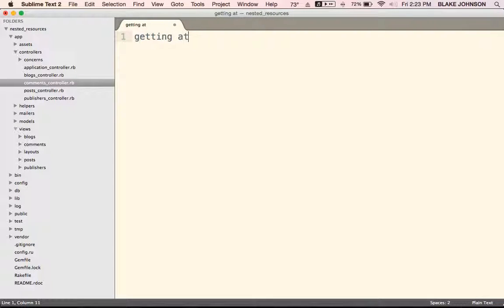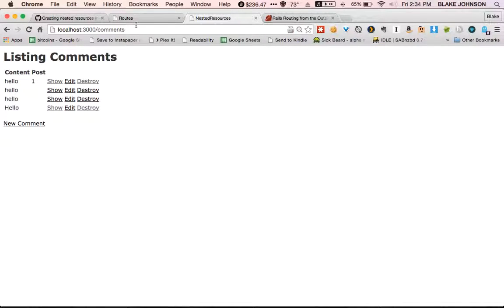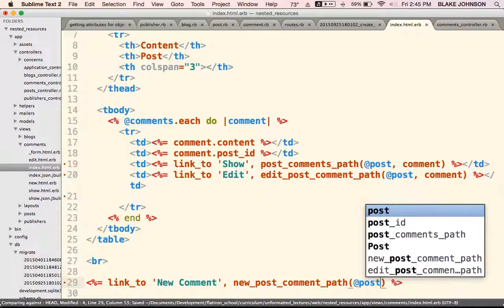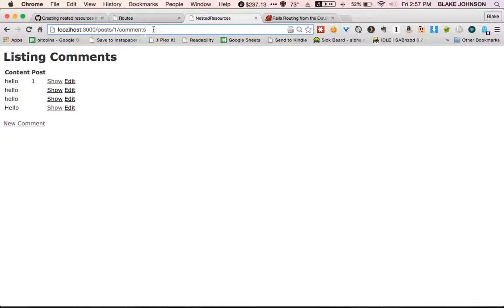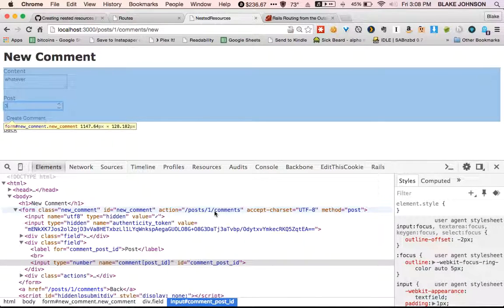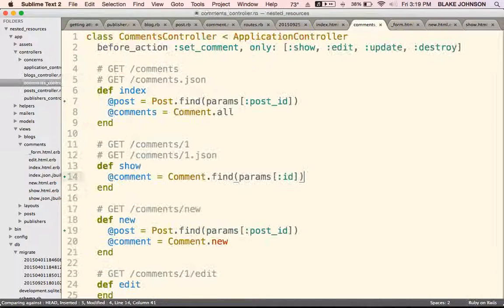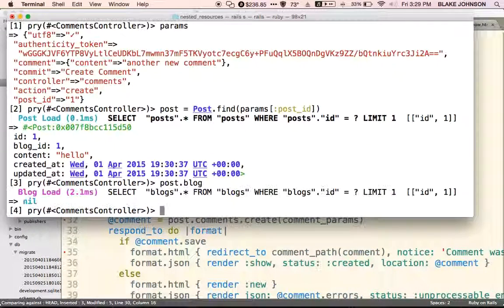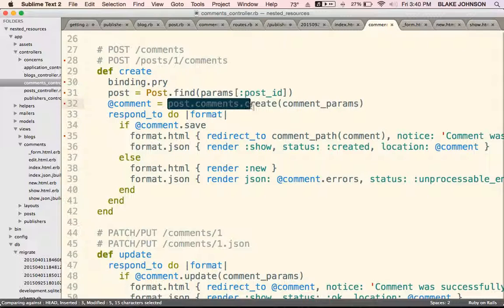nested resources vs accepts nested attributes